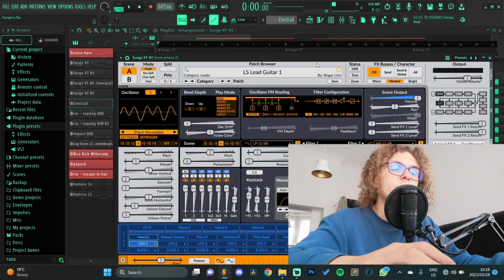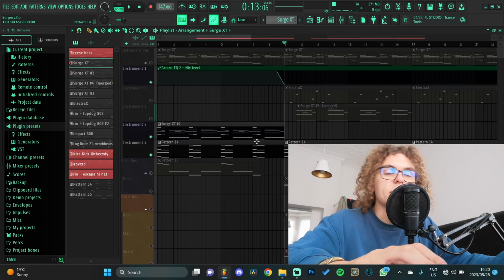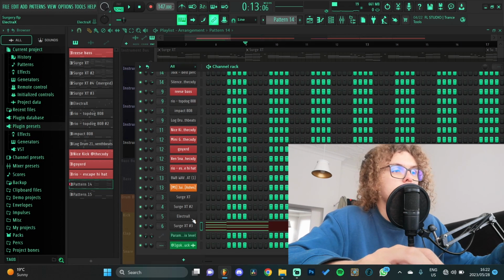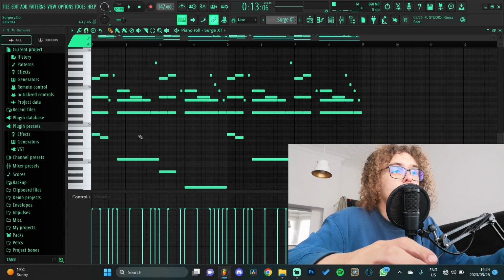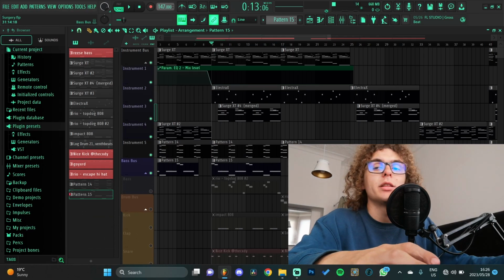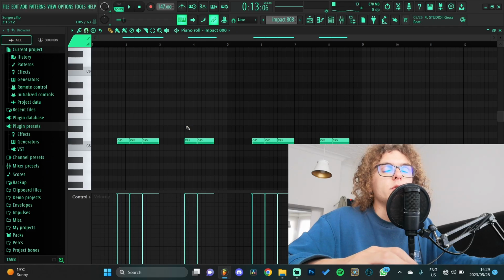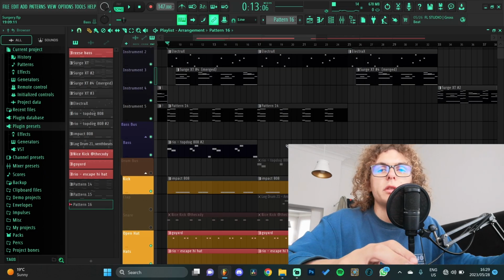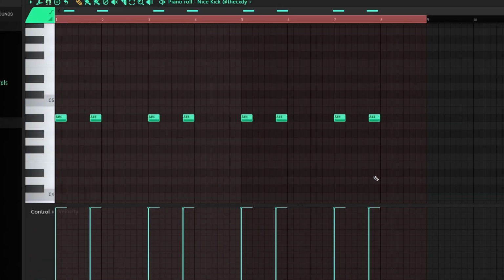THE BNYX FORMULA UPDATED (YEAT AFTERLYFE TUTORIAL)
In this video we will show you THE BNYX FORMULA UPDATED (YEAT AFTERLYFE TUTORIAL)